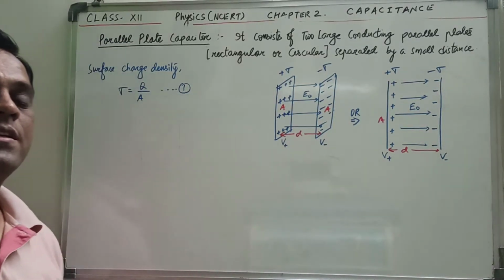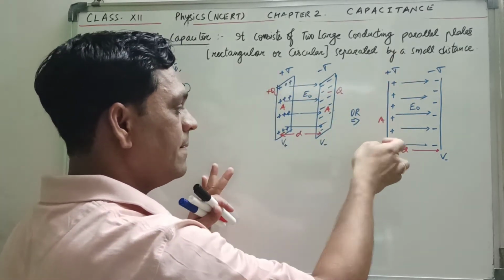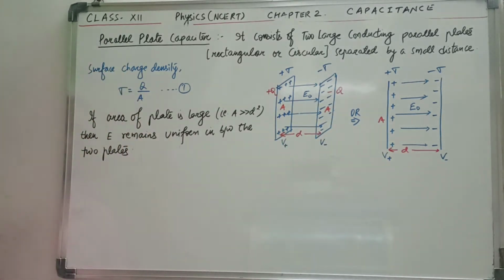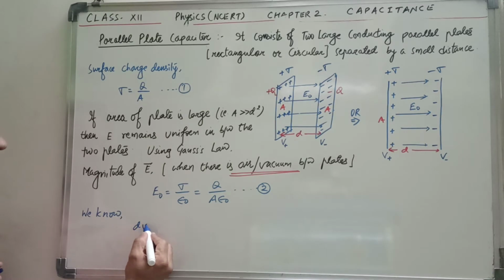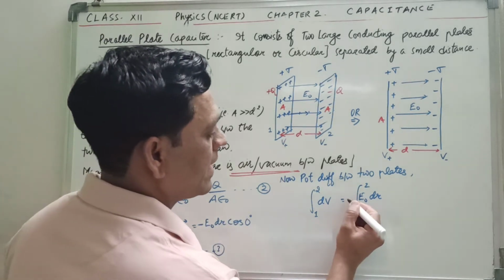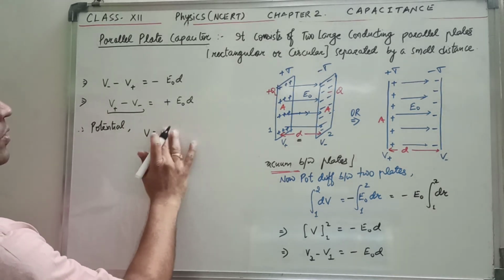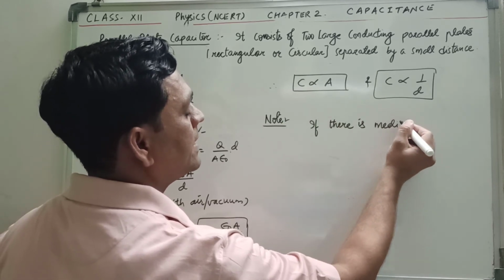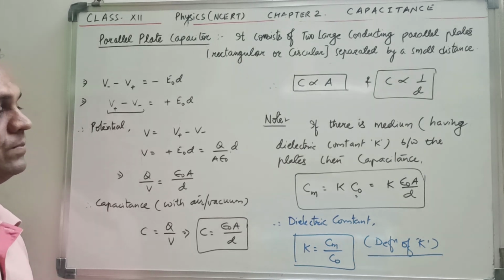Class XII - Capacitance of a Parallel Plate Capacitor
Class XII Physics NCERT - Chapter 2